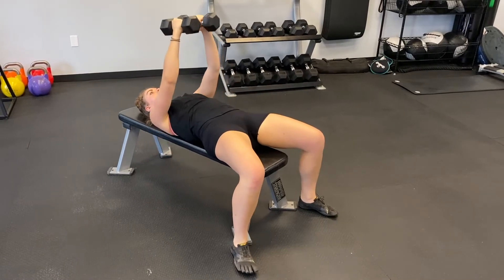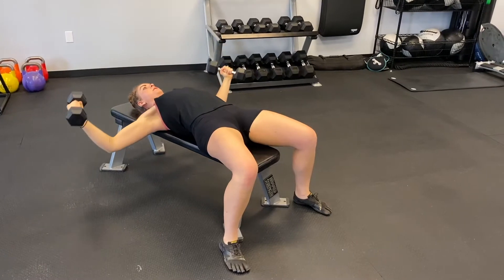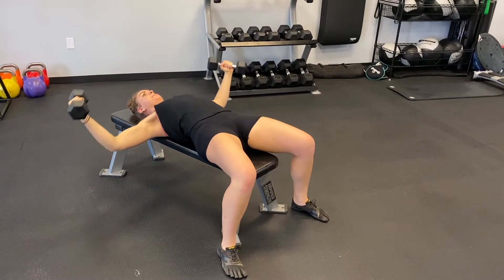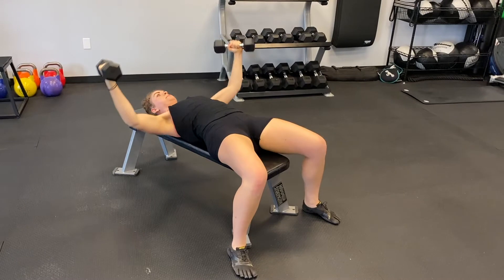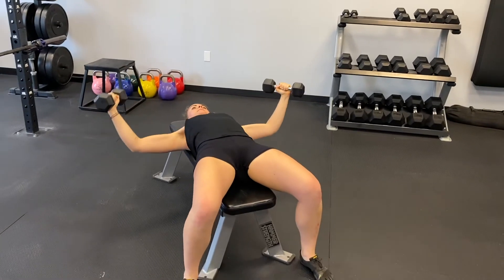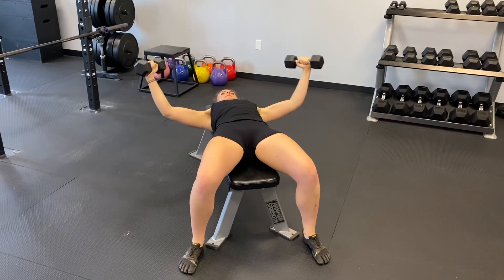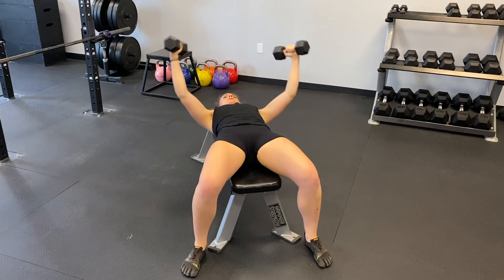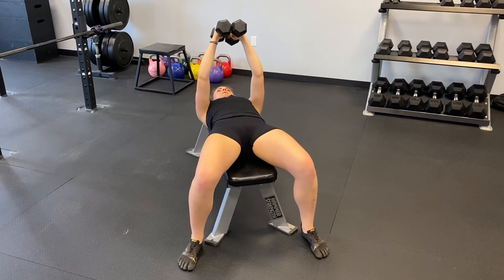Dumbbell Chest Flyes ("Tree" or "Bear Hugs" Exercise)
Dumbbell chest flyes are also commonly called tree hugs or bear hugs. Don't ask me why "flyes" is spelled that way. We're not good at language in the exercise world, I guess.

Anyway, these are a great way to work the chest muscles in a different angle than traditional bench press! Give them a try your next chest day.

Thank you to Kilter Fitness for letting me shoot in their facility!